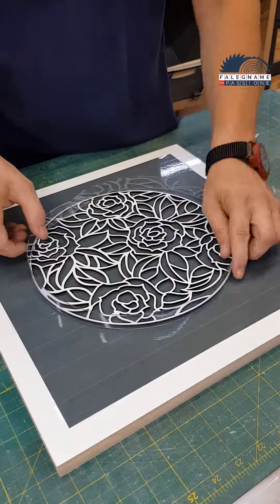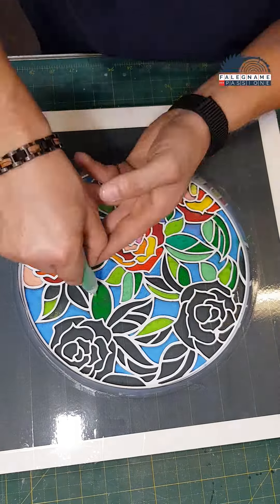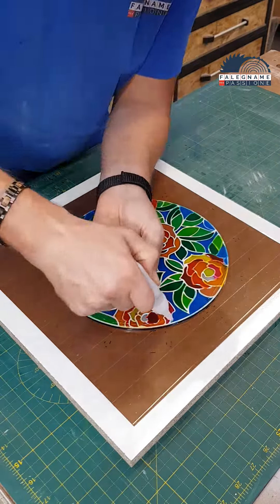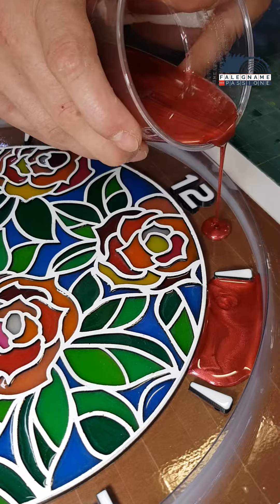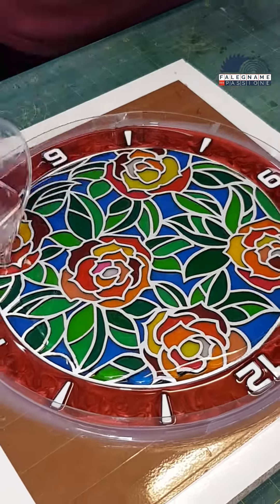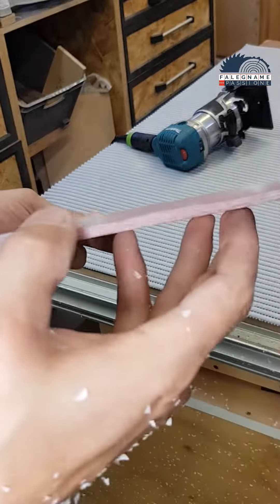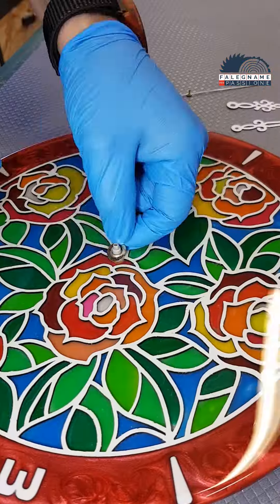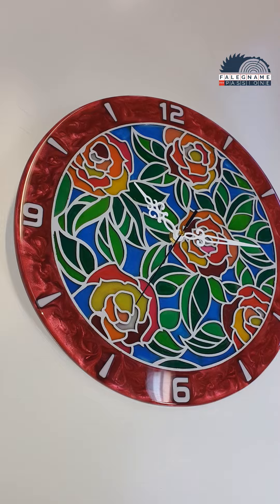Creating an Enchanting Resin Rose Clock | DIY Craft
Watch as I transform resin and colored sand into a captivating rose-shaped clock using a CNC laser. From cutting the rose design to carefully pouring epoxy resin in vibrant hues, the process is truly mesmerizing. Follow along as I craft this stunning timepiece step by step, incorporating intricate details and finishing touches. The end result is a magnificent clock that's both functional and visually striking. 🌹⏰✨

🔴▶️The perfect resin for any project⤵️